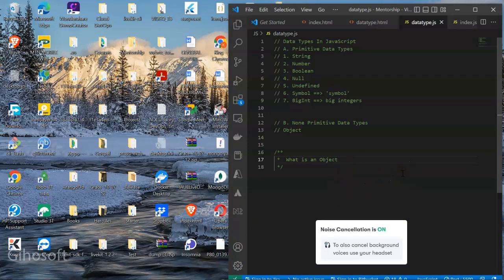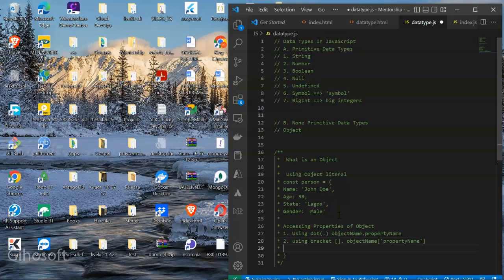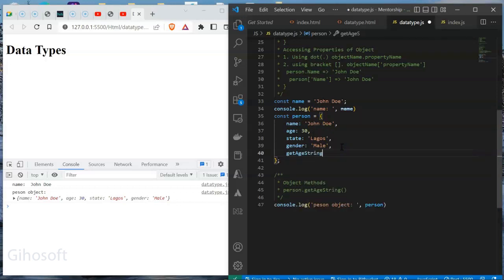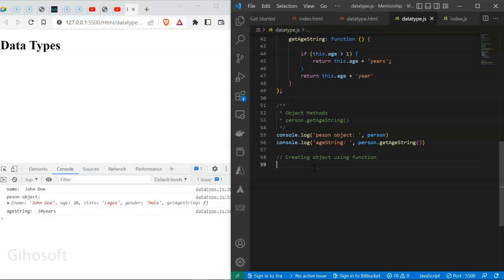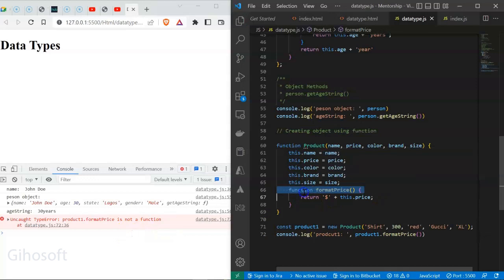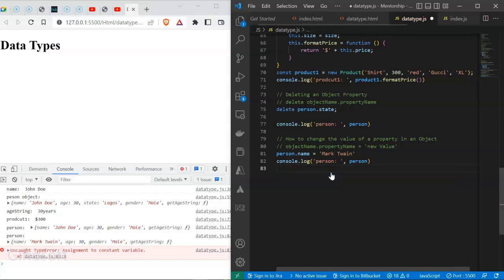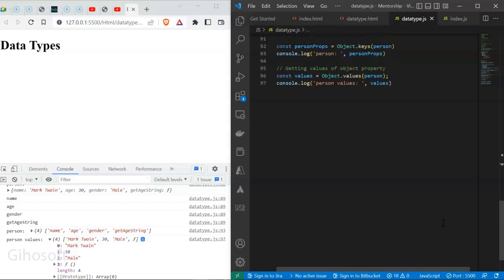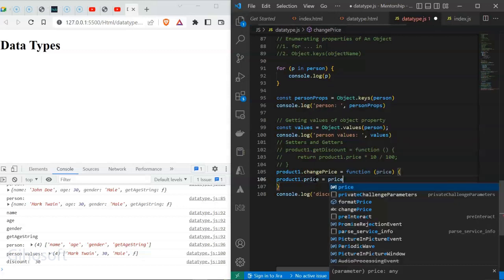#3. JavaScript Object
This video is on JavaScript Object.
In the video you will learn about JavaScript Object.
1. What an Object is
2. Ways to create Object
3. Manipulating objects.
and more.
if You have any question you can ask via the commit.